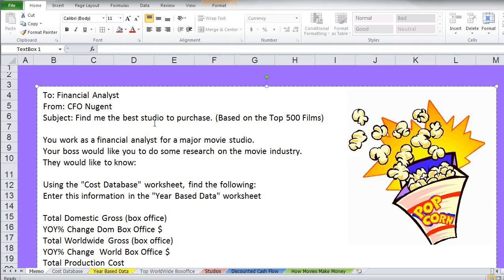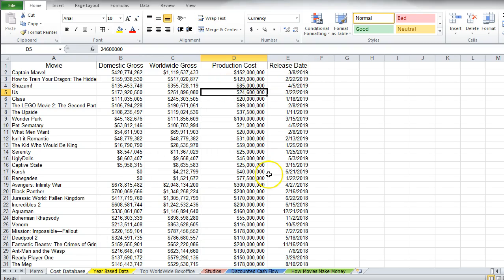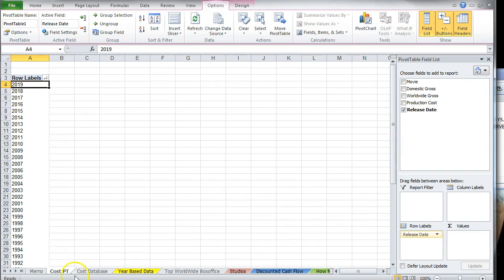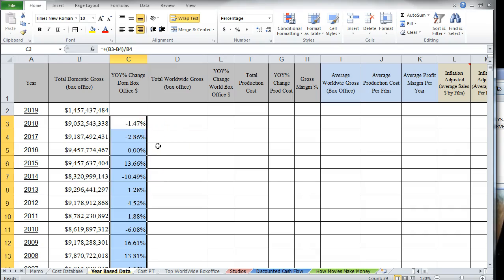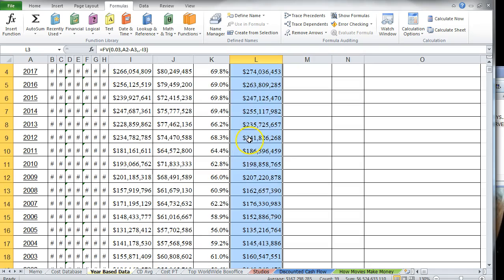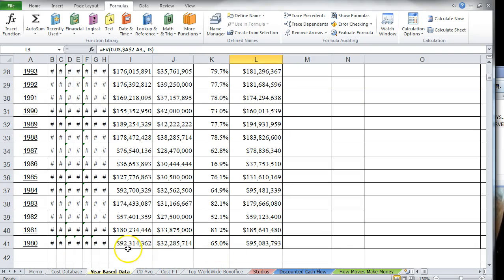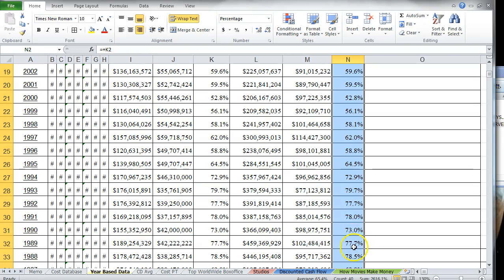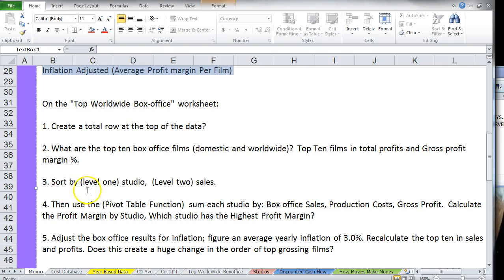Movie Case Part One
Step by Step Instruction on how to complete the Movie Case.
This is part one in the series.